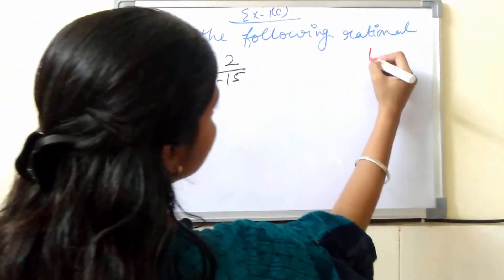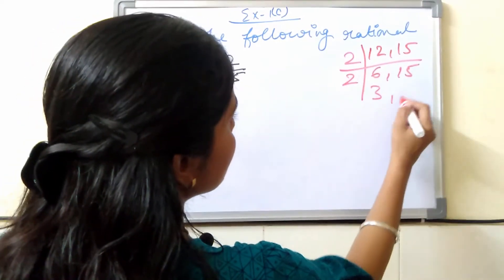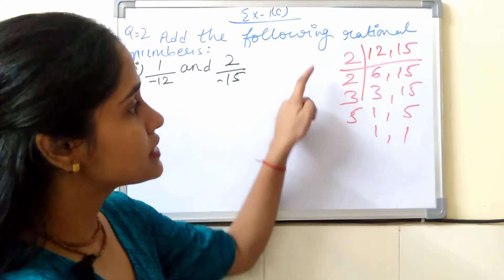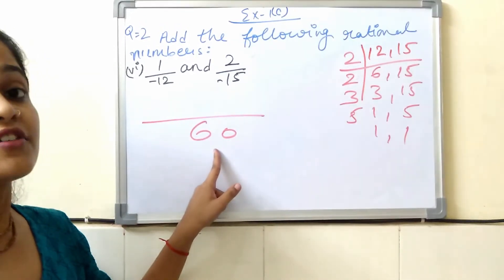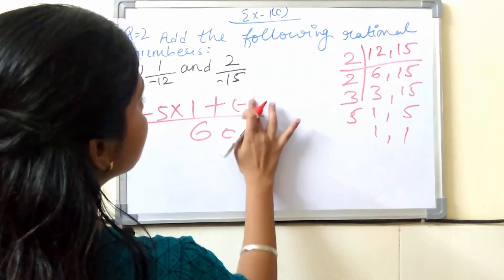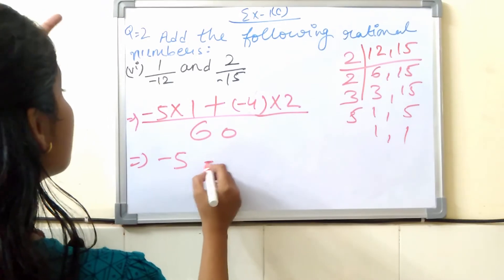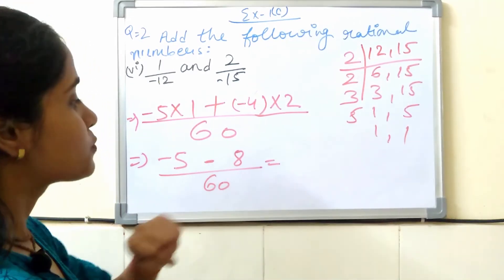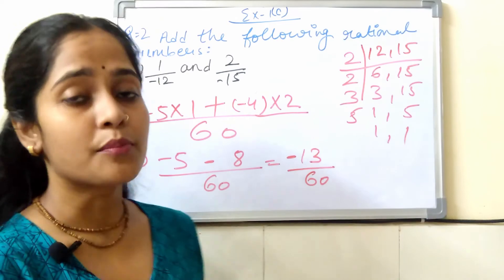I explained Q. 2 (Part VI) of Exercise-1 (C) of Rational Numbers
A question of Rational Numbers